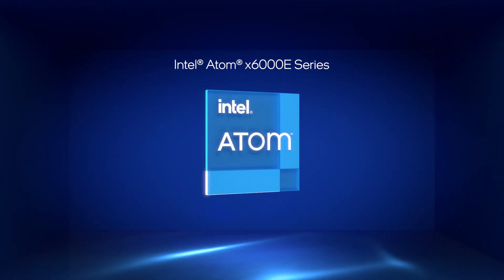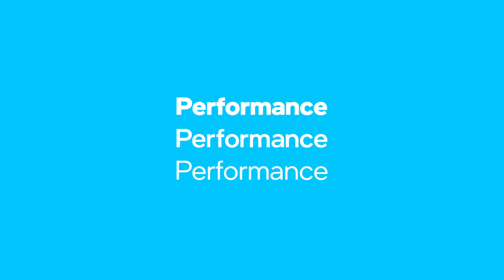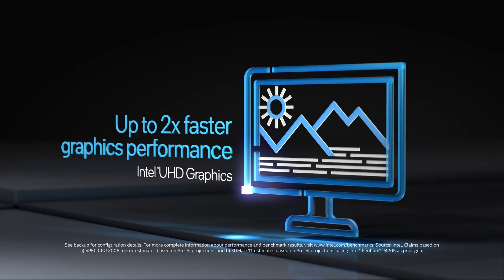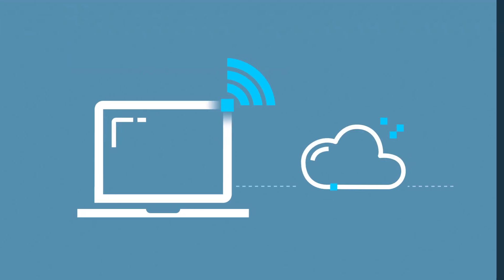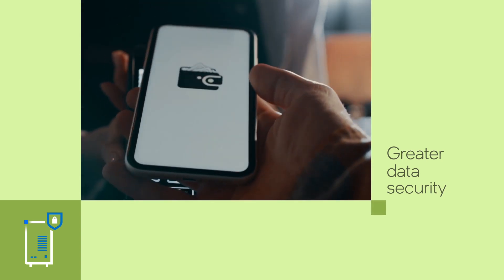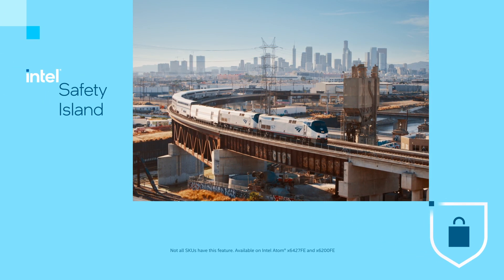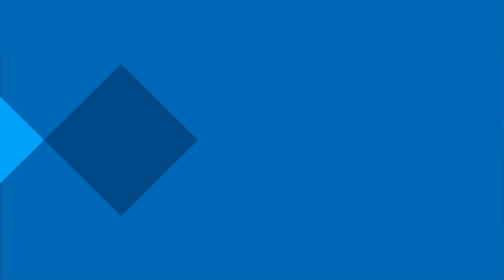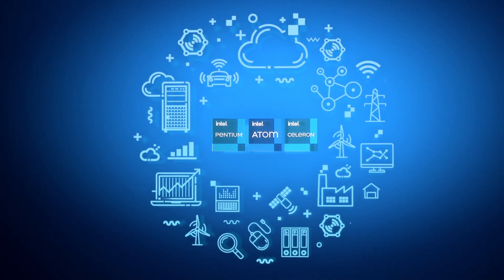Intel Industrial Summit 2020: Introducing the Intel Atom x6000E Series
The new Intel Atom x6000E series and Intel Pentium and Celeron N series and J series make up Intel’s first processor platform enhanced for the Internet of Things. They deliver enhanced real-time performance and efficiency, improved 3D graphics, a dedicated real-time offload engine, the Intel Programmable Services Engine, and integrated 2.5GbE time-sensitive networking. It's equipped with the Intel Safety Island and built-in hardware-based security.